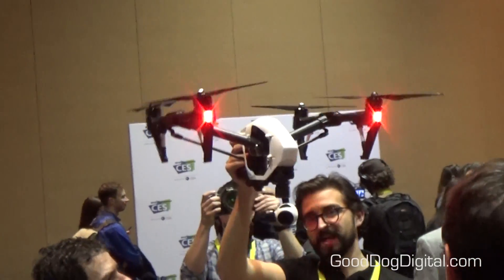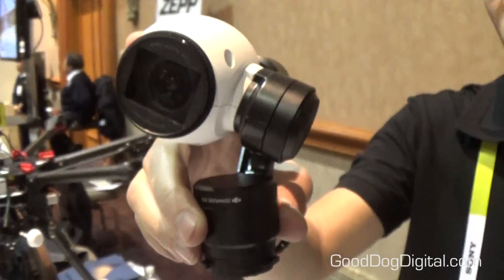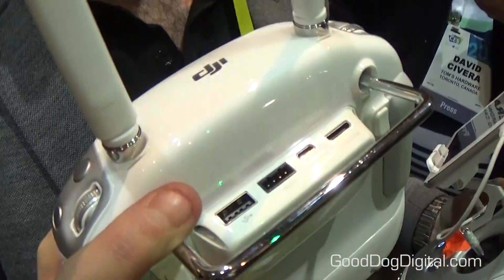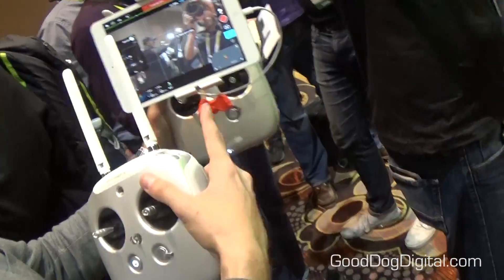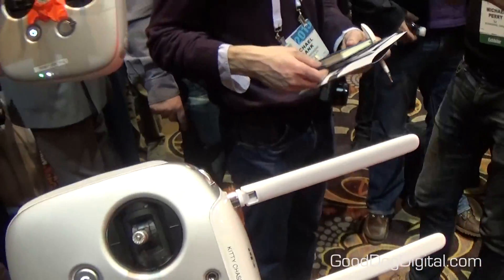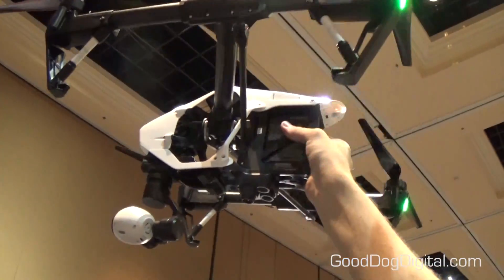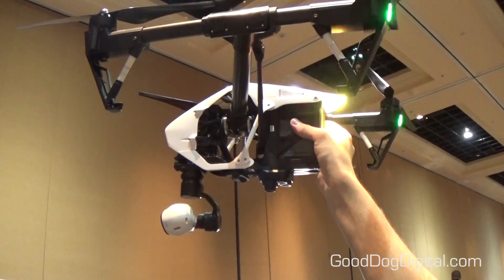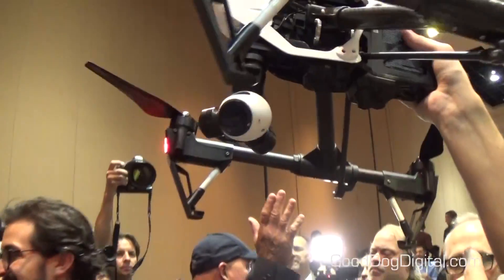DJI - Inspire 1 - NEW drone outdoor/indoor - CES 2015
4K @ 24-30fps / 1080 @ 24-60fps DJI INSPIRE 1 Complete Drone Package, removable camera, Adobe DNG RAW, Dual Operator Control, 1/2.3" CMOS, 94deg FOV, Dynamice Home Point, 3axis 360deg, Fly Indoors even without GPS, Lower legs automatically, Live HD View 720p, Remaining Battery, Manual Mode, 18min flight time, 2km com range, $3,300 available now!